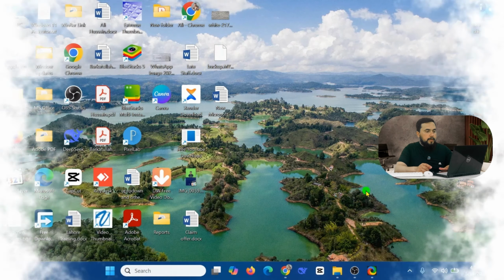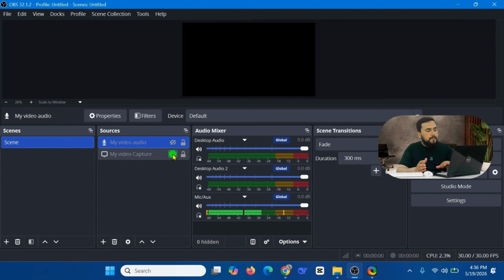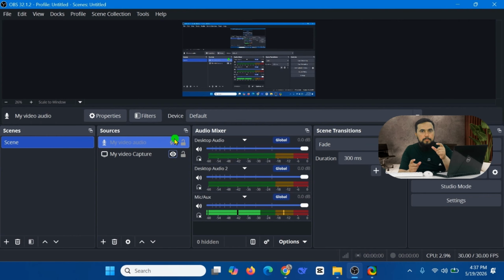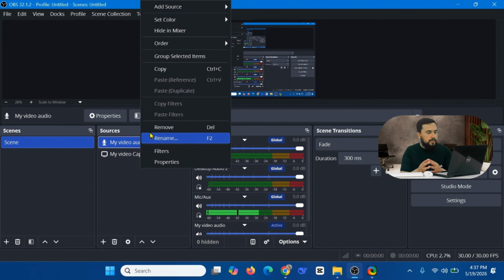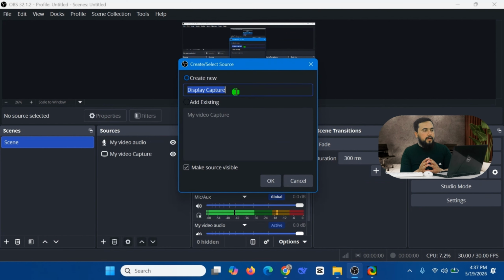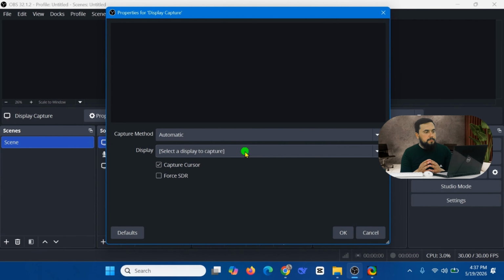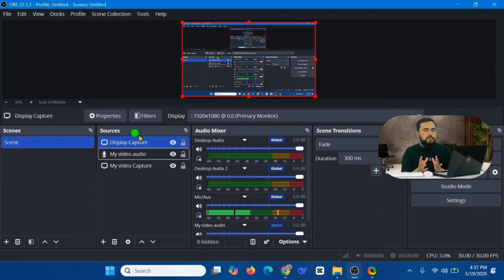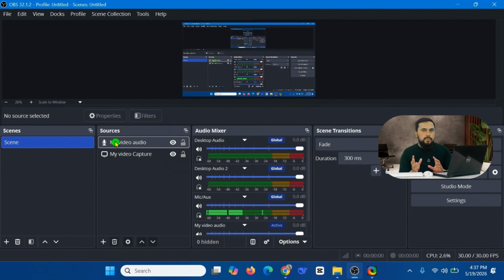Easy Way to Hide, Create and Delete Capture Sources in OBS Studio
Learn how to delete and create Video Capture and Audio Capture sources in OBS Studio. This simple guide helps beginners remove old camera or microphone sources and add new video and audio devices easily. Perfect for setting up webcams, microphones, and speakers in OBS Studio for recording and live streaming.
Learn how to hide and unhide Video Capture and Audio Capture sources in OBS Studio. This beginner-friendly guide shows how to quickly enable or disable camera, microphone, and audio sources using the eye icon in the Sources panel for recording and live streaming.